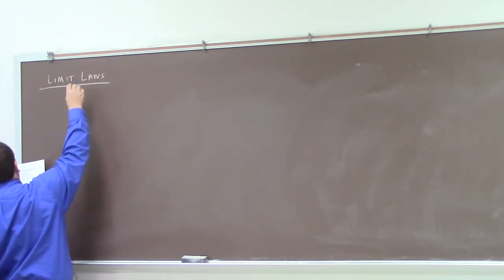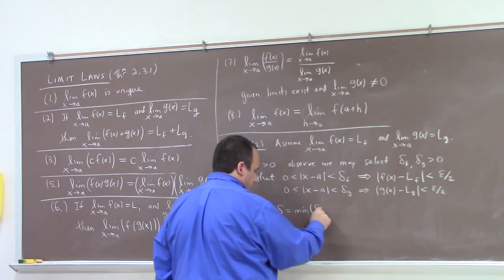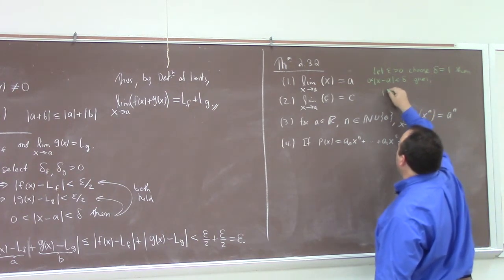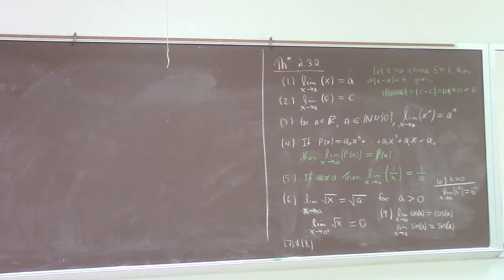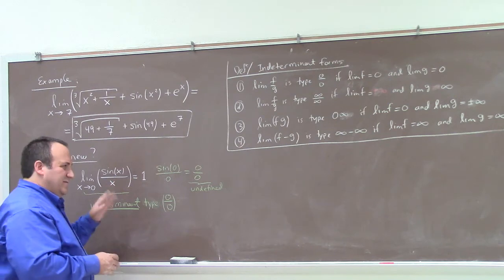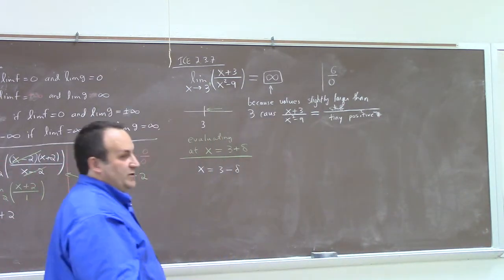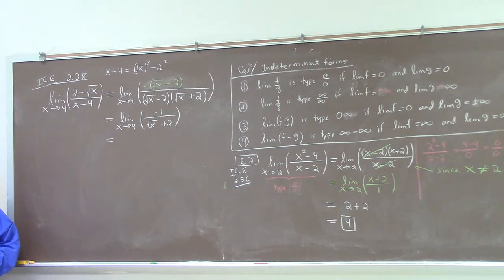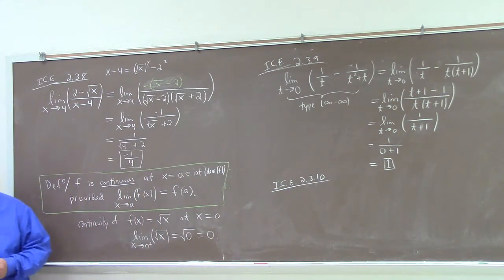Calculus: limit laws, calculation of limits, continuous function concept, 8-26-21 part 1